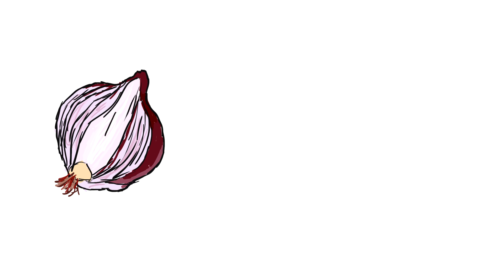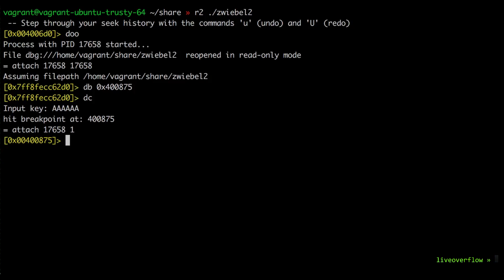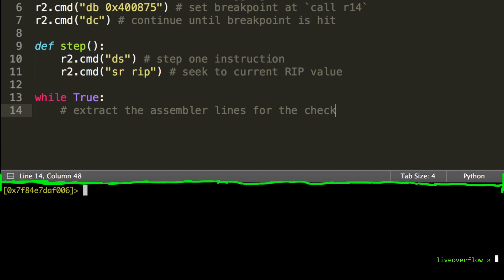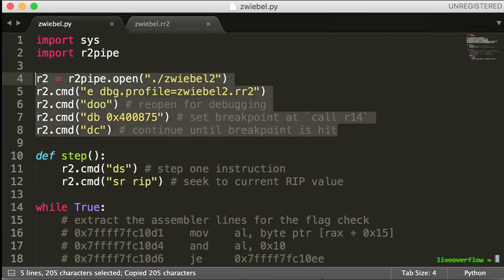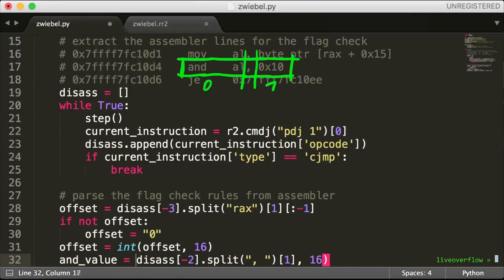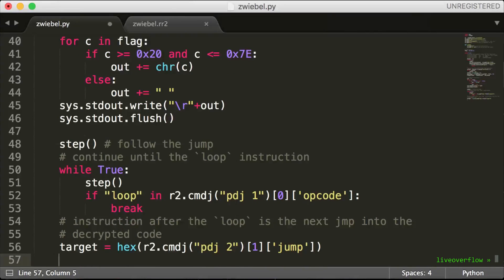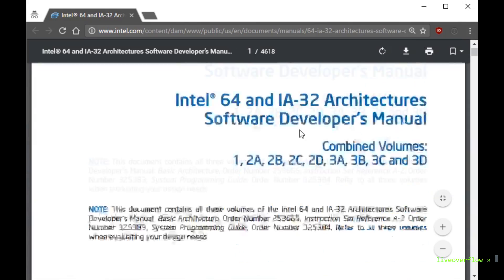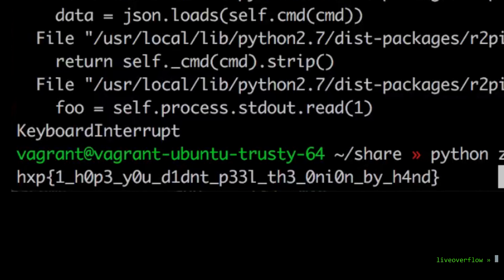Scripting radare2 with python for dynamic analysis - TUMCTF 2016 Zwiebel part 2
In part 1 we reverse engineered the algorithm, now we implement a radare2 script in python to recover the flag and defeat the encrypted code.

-=[ ❤️ Support ]=-

-=[ 🐕 Social ]=-

-=[ 📄 P.S. ]=-